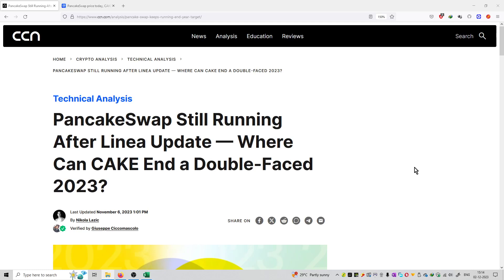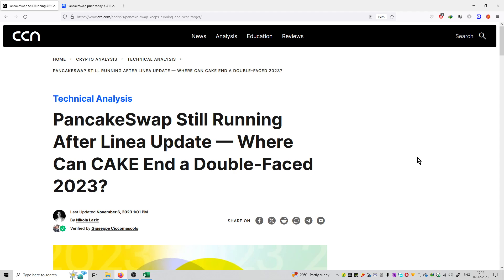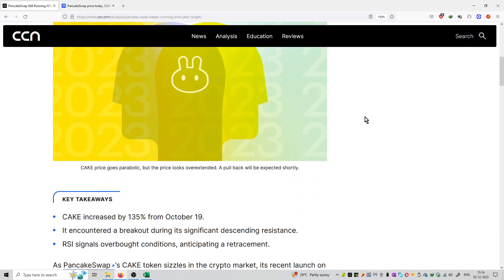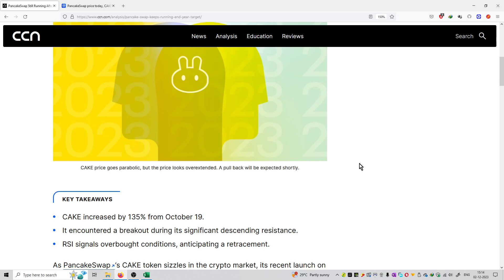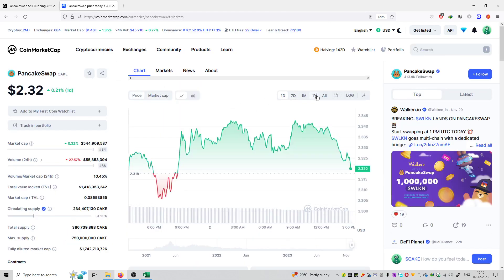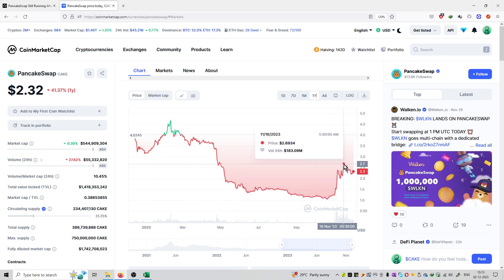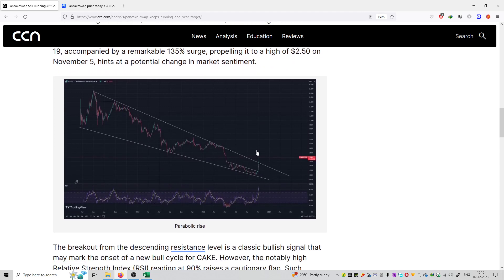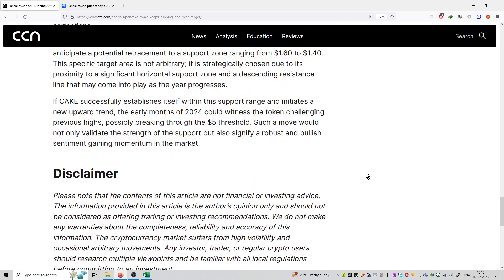#785 | Crypto News | PancakeSwap Still Running After Linea Update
Hello Friends,

crypto,
crypto news,
crypto news today,
crypto crash,
crypto market,
more crypto online,
crypto currency,
crypto regulation,
crypto trading,
crypto today,
crypto update,
trading crypto,
crypto live,
crypto live stream,
crypto investment,
chico crypto,
crypto chico,
crypto news,
crypto,crypto news today,
crypto market,c
rypto crash,crypto update,
crypto banter,
crypto news alerts,
buy crypto,
xrp crypto,
crypto today,
crypto world,
crypto daily,
best crypto 2022,
crypto regulation,
breaking crypto news,
banter crypto,
banter crypto,
crypto trading,
top crypto 2022
crypto,
crypto news,
crypto market,
crypto news today,
crypto currency,
more crypto online,
crypto crash,
crypto today,
crypto update,
best crypto investment,
crypto regulation,
crypto world,
cnbc crypto,
narendra modi on crypto currency
bitcoin,
bitcoin news,
bitcoin price,
bitcoin crash,
bitcoin analysis,
bitcoin news today,
bitcoin today,
bitcoin price prediction,
bitcoin prediction,
buy bitcoin,
altcoin,
bitcoin pump,
bitcoin update,
bitcoin etf,
bitcoin price analysis,
bitcoin ta,
bitcoin trading,
bitcoin spot etf,
altcoin daily,
bitcoin live,
bitcoin price today,
litecoin,
bitcoin breakout,
raoul pal bitcoin,
bitcoin bull market
ethereum,
ethereum price,
ethereum news,
ethereum merge,
ethereum news today,
ethereum prediction,
ethereum today,
ethereum crash,
ethereum crypto,
ethereum eth,
ethereum price today,
etherium,
ethereum staking,
ethereum ta,
ethereum explained,
ethereum tutorial,
bitcoin prediction,
btc price,
btc prediction,
bitcoin price,
price prediction,
market cap,
market capitalization,
coinmarket cap,
cryptocurrency market cap
crypto,
crypto terminology,
crypto terminologies,
crypto terms,
crypto trading,
crypto terms for beginners,
crypto news,
crypto trading terms,
cryptocurrency terminologies,
crypto terms explained,
terminologies,
crypto mining,
crypto glossary,